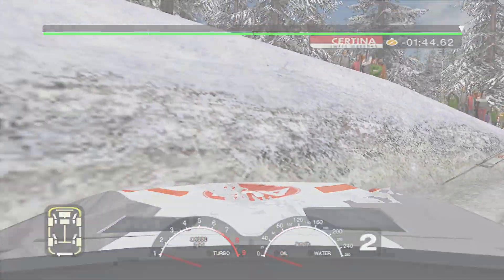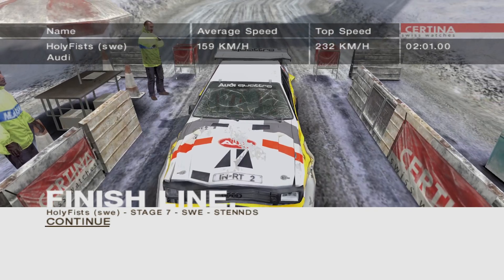Colin McRae Rally 2005 Speedrun - Sweden Stage 7 (Group B) in 2:01.00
Hood cam gang.